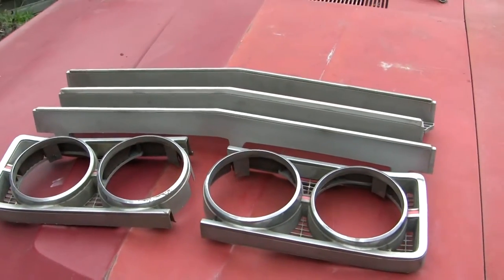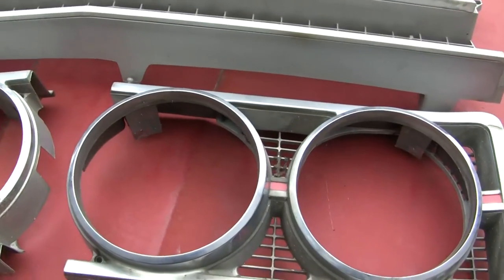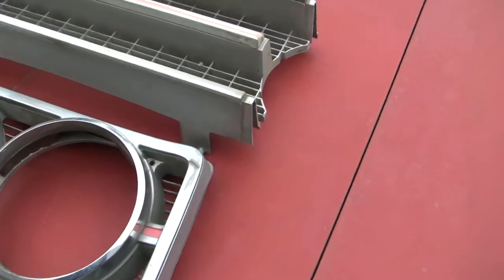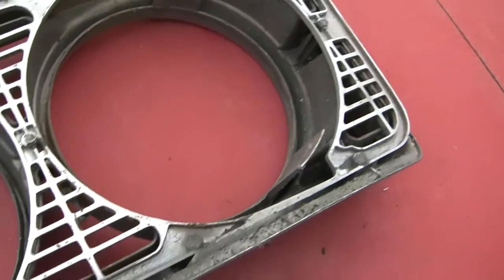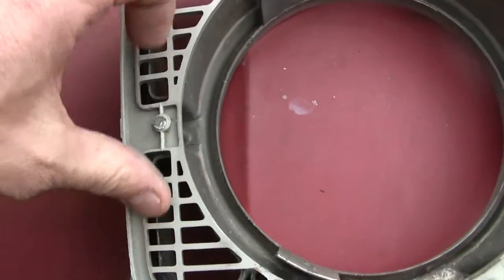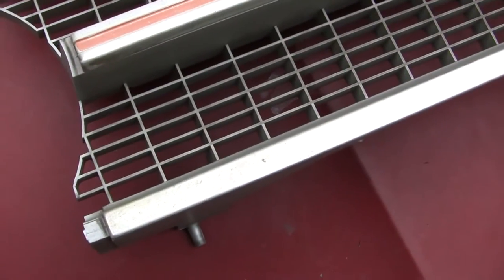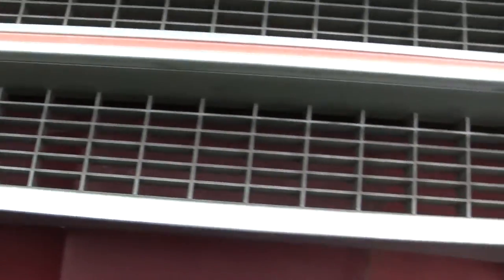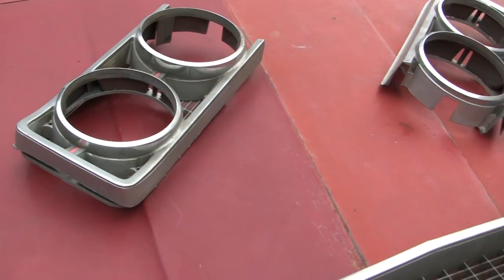1969 Ford Torino Grille Assembly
This grille has been SOLD.